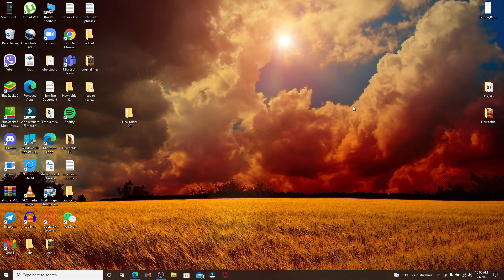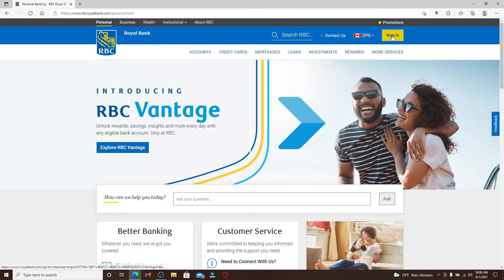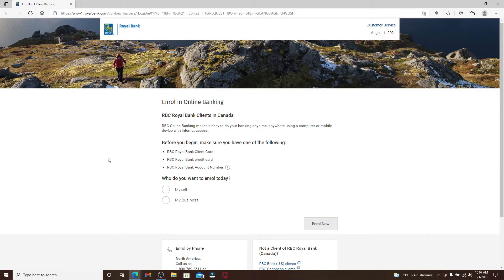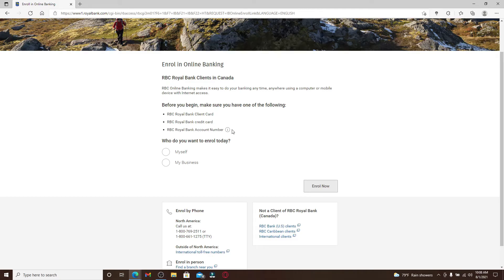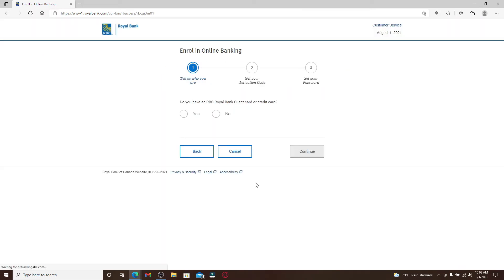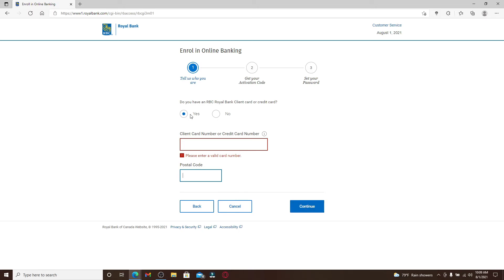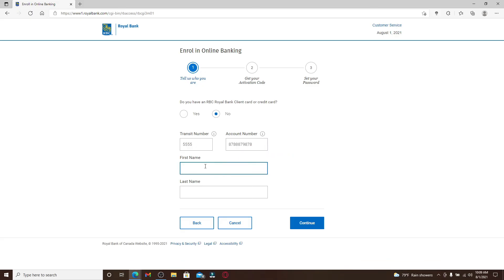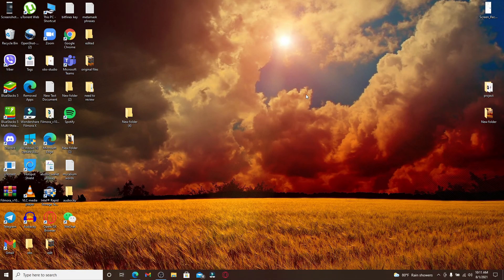How To Sign Up for Royal Bank RBC Online Banking? Register With RBC Royal Bank 2021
Need to create new Account online on Royal Bank RBC Banking? Here in this video we will show you how to register an account easily at RBC Royal Banl in 2 Minutes.

Follow the step by step process that is shown on the video to know updated and latest method of creating new RBC online banking account.

0:00 - Intro
0:20 - How To Sign Up for Royal Bank RBC Online Banking?
2:03 - Outro